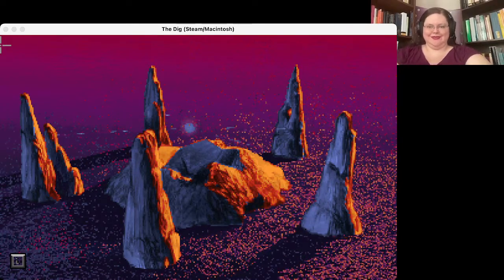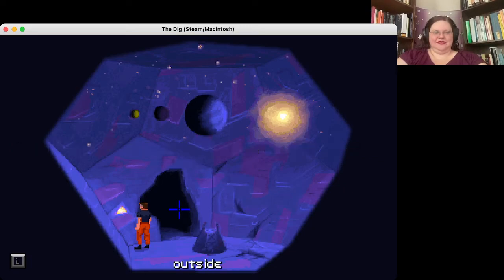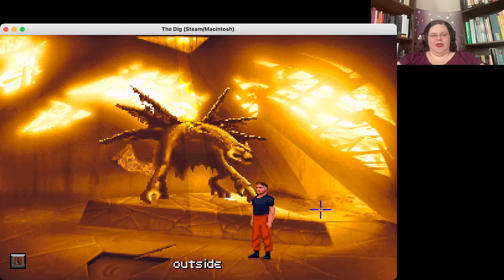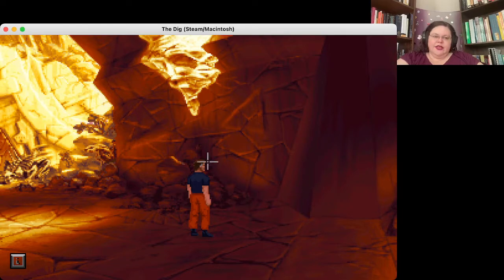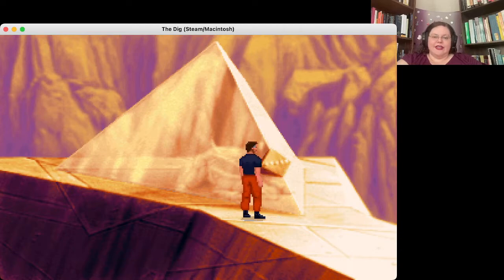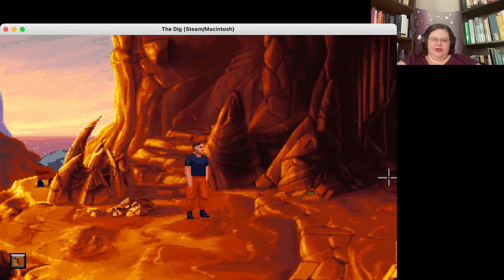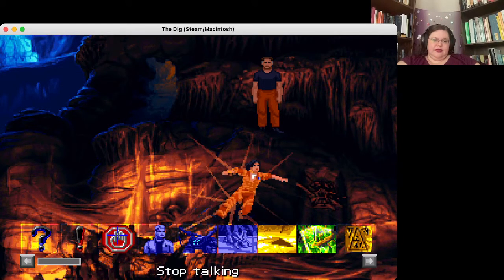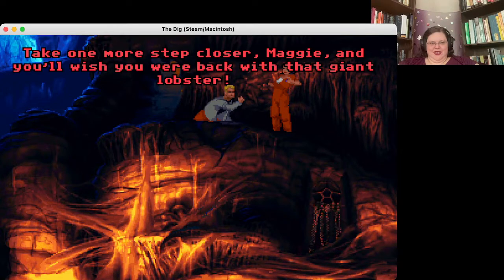The Dig, Stream 4 | Ancient Gaming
This time on The Dig, let's find out what's in that tomb- and maybe get some use out of Brink.  Hey, what's that creepy noise...?

Catch this stream every Saturday at 3 p.m. Eastern on my Twitch channel

And now on Twitch @Zyllable